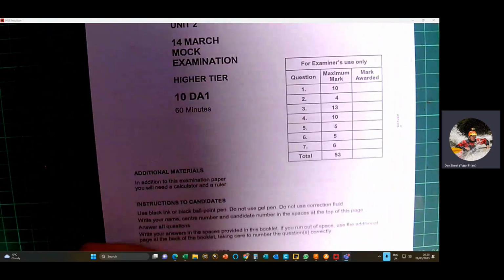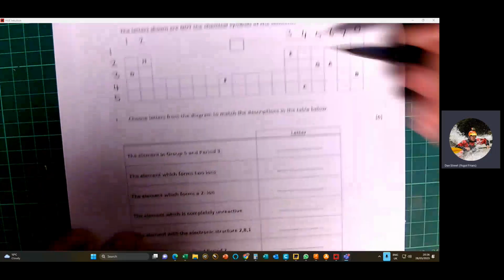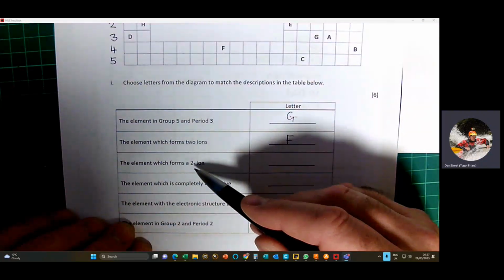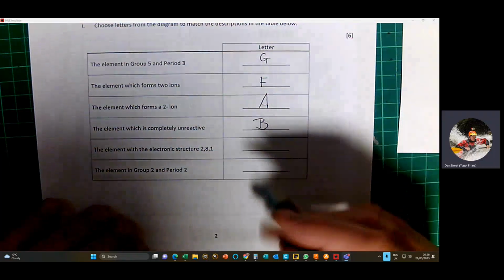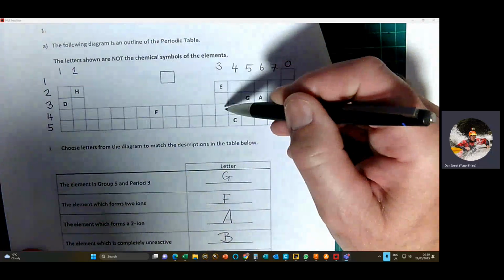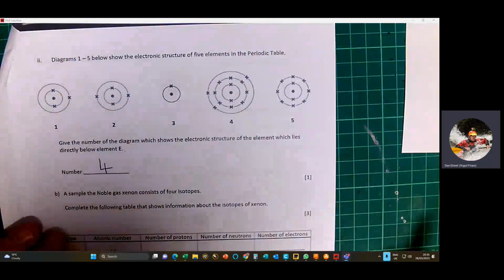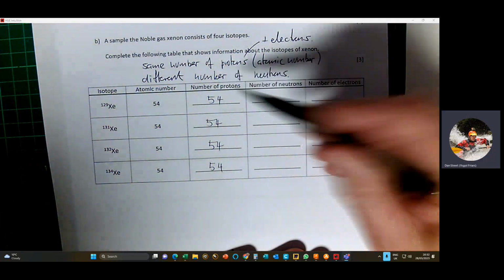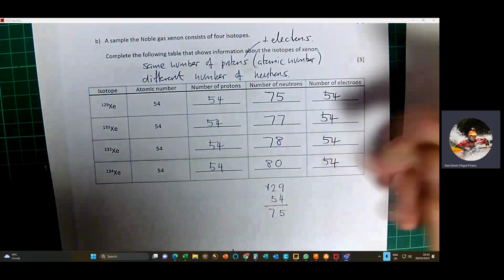Year 10 Chem Mock 2023 H1 F5